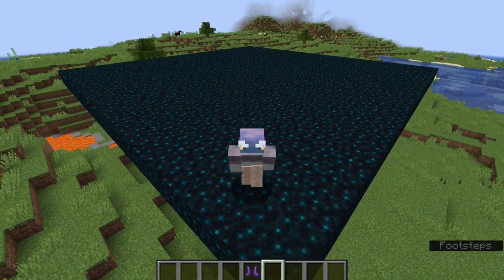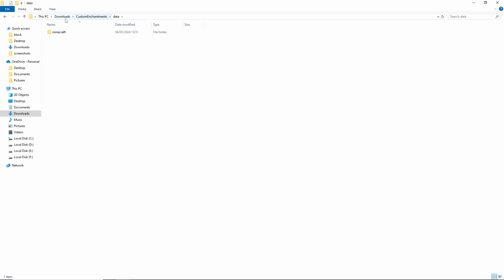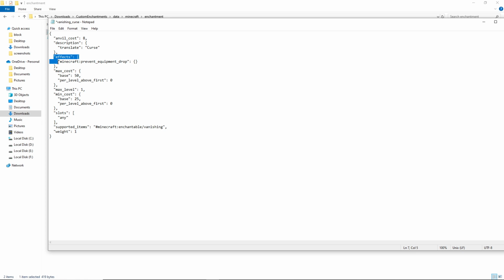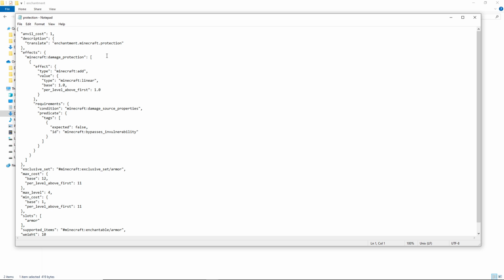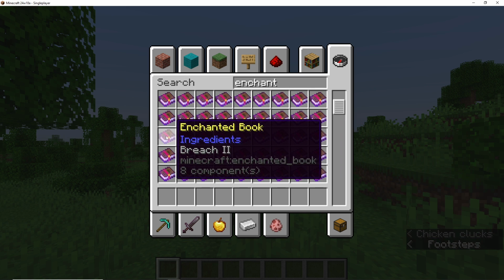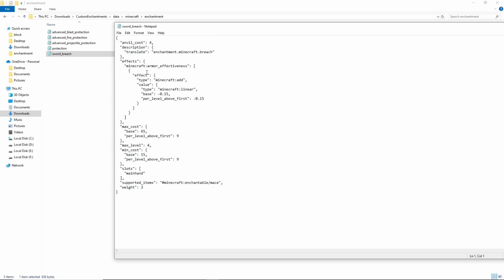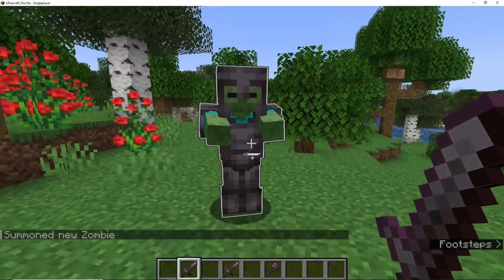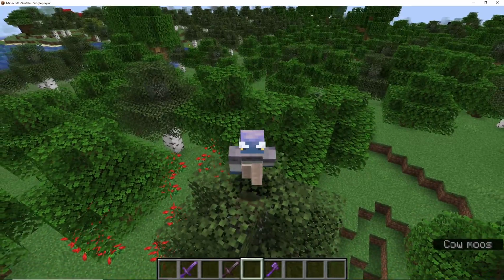You can Now add CUSTOM ENCHANTMENTS - Snapshot 24w18a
In this video i showcase how to add Custom Enchantments in snapshot 24w18a